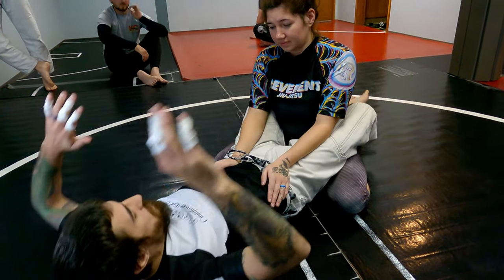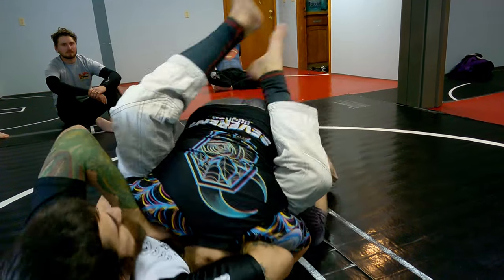Hip Bump-Guillotine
If you would like to train with us to see our schedule.